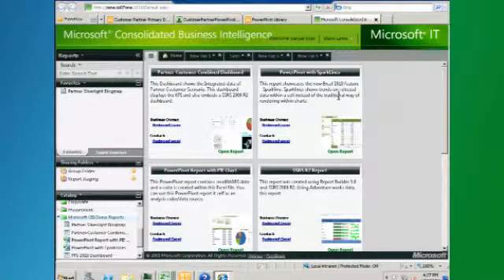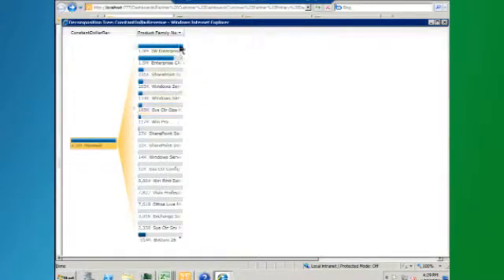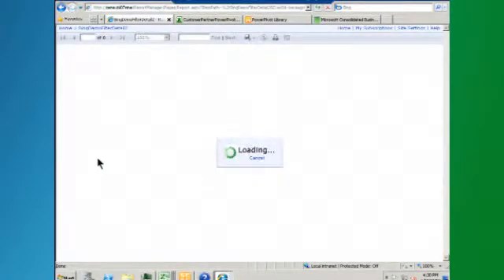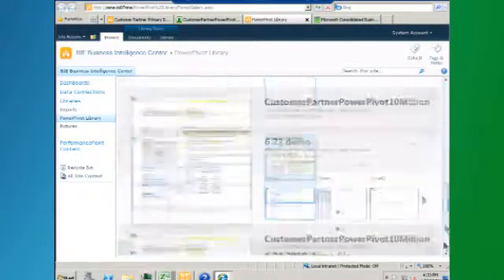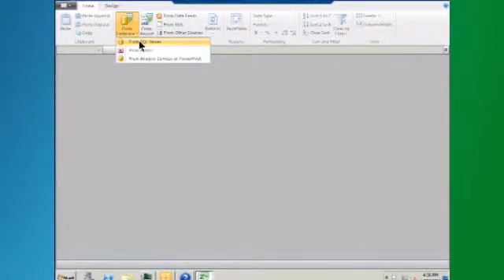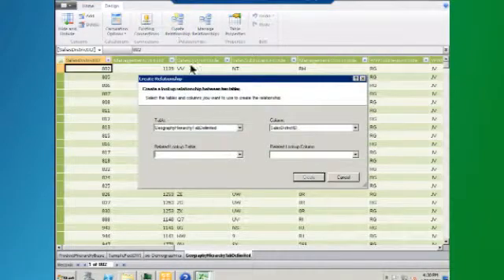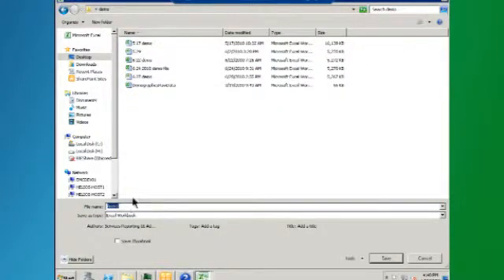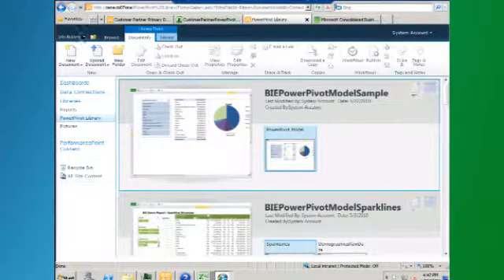Enabling Self Service BI from EDW using SharePoint 2010 and SQL Server 2008 R2